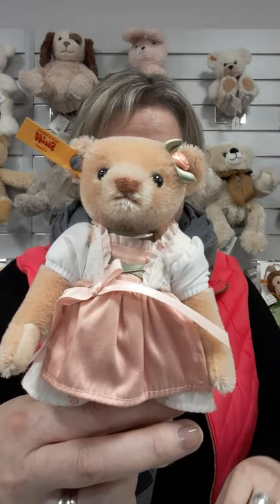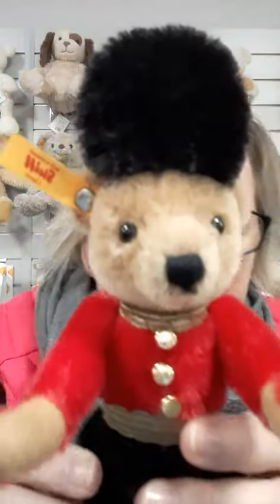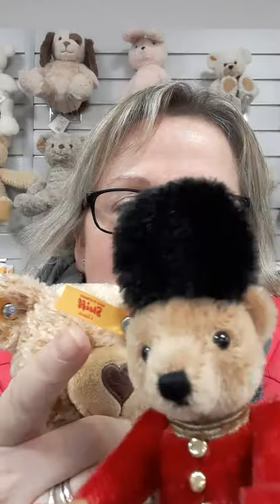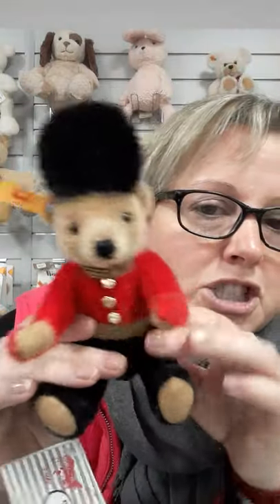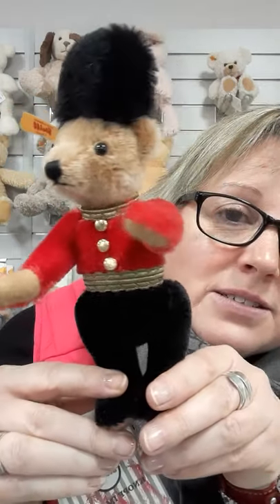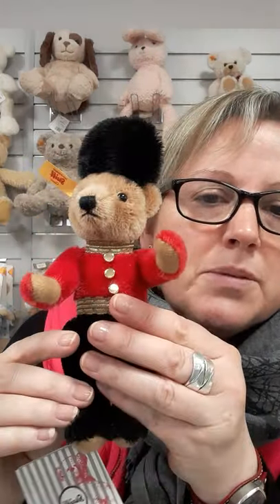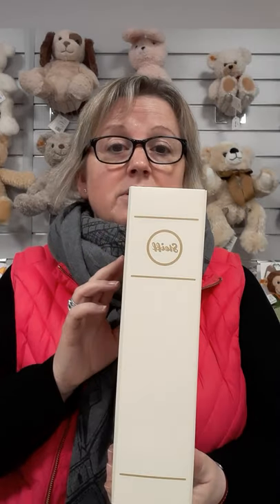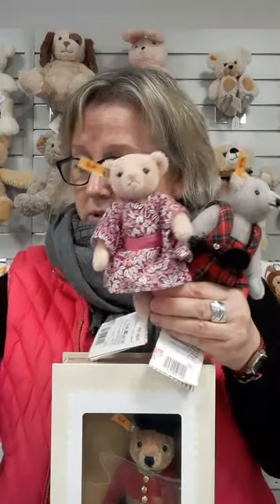Steiff London Bear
London bear is part of the Great Escapes classic range from Steiff.  Currently six to collect; Paris, Tokyo, Munchen, London, Edinburgh and New York.  Which one is your favourite?

- Classic yellow label
- All Steiff have the button in the ear
- Part of the Great Escapes range
- Suitable for Adults
- Firm body/jointed arms, legs and head/London/Her Royal Majesty/changing of the guard/black bearskin hat/shiny buttons/black trousers/red coat/hump on the back/city/travel/presentation box/six different ones available
- Beige only
- Only one size available
- Surface Washable Only

The Steiff Shop, Garage Lane, Setchey, King's Lynn, Norfolk PE33 0BE.
OFFICIAL UK STEIFF DISTRIBUTOR